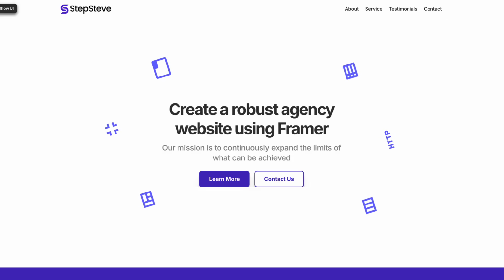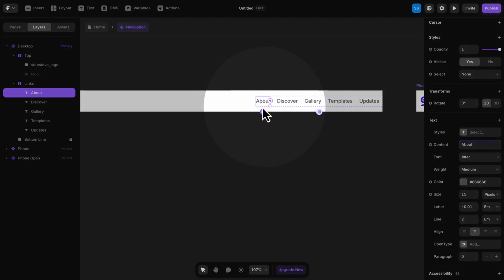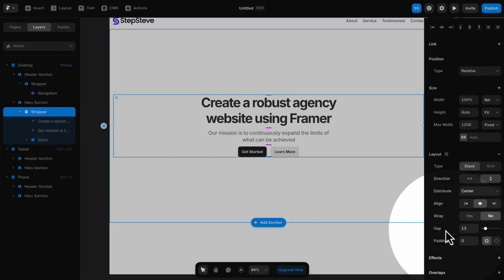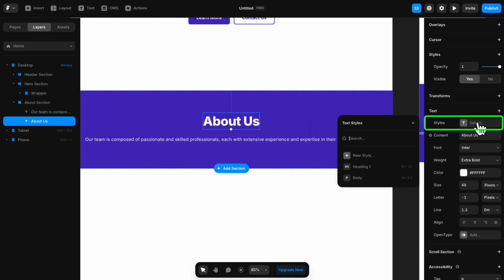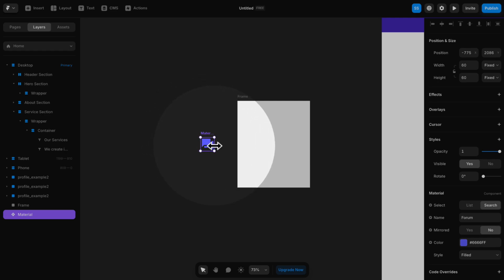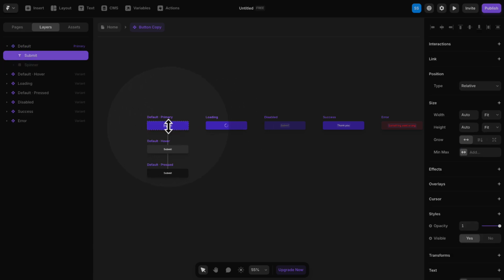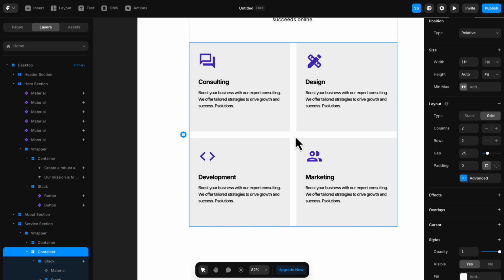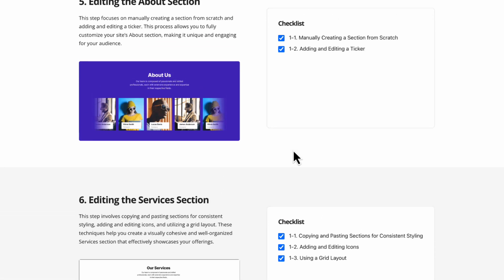Framer Tutorial for Beginners 2024: The Fastest Way to Build a Responsive Site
This guide is designed for beginners and covers the entire process of creating a site with Framer, starting from scratch and ending with connecting a domain address. By successfully following this guide, you'll gain the skills to build a website using Framer yourself, even if you have no prior knowledge.

Chatpers:

00:00:00 Intro
00:01:30 1. Getting Started with Framer
00:03:10 2. Setting Up Your Free Account
00:07:05 3. Customizing the Header
00:17:45 4. Designing the Hero Section
00:29:20 5. Editing the About Section
00:38:55 6. Editing the Service Section
00:46:20 7. Editing the Testimonials Section
00:49:50 8. Editing the Contact Section
00:55:10 9. Adding Animation Effects
01:09:05 10. Connecting a Custom Domain